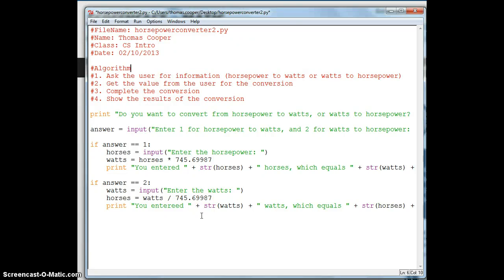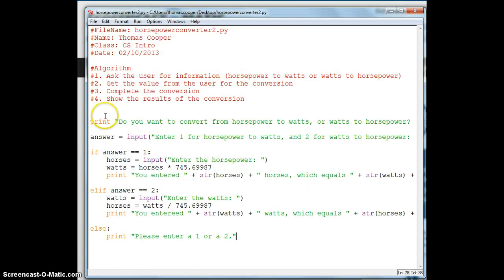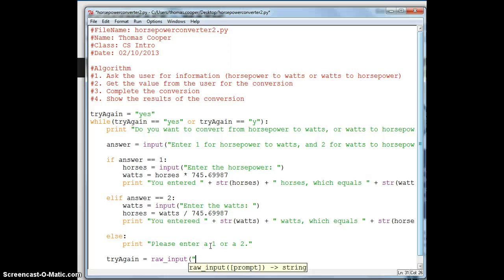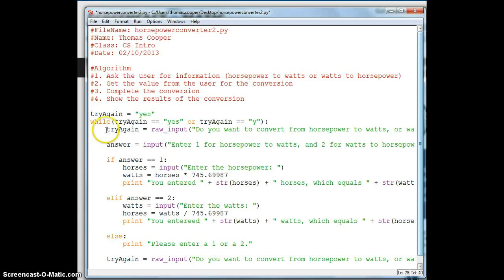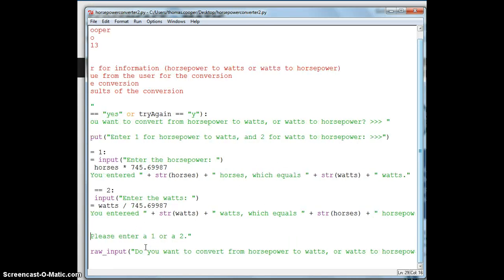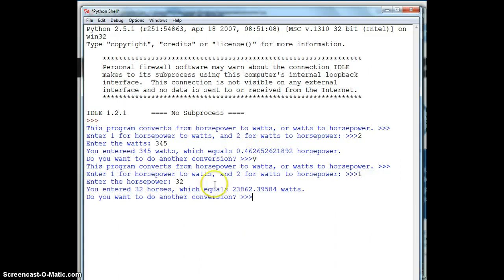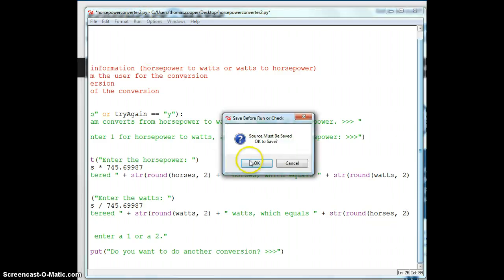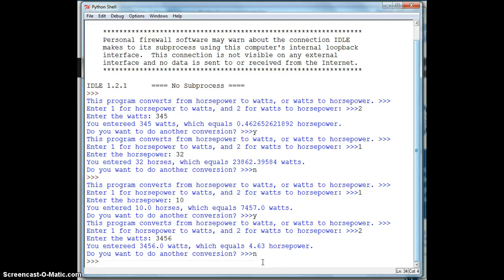Python Horsepower Converter - Part 2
Shows how to use a while loop to do more than one conversion before exiting the program